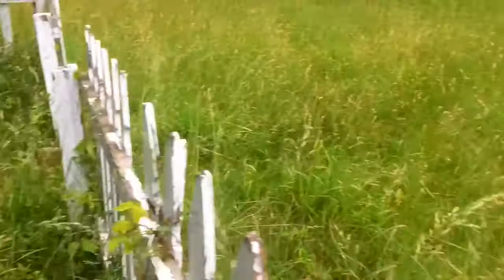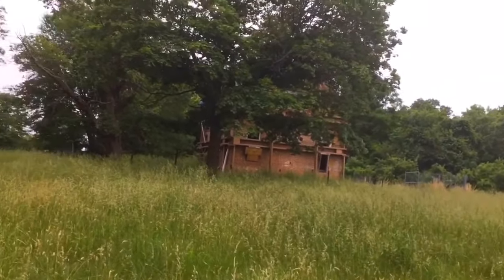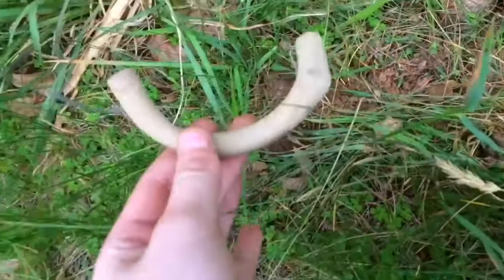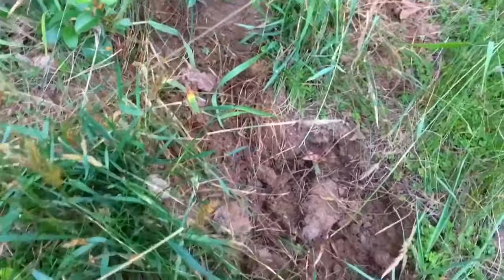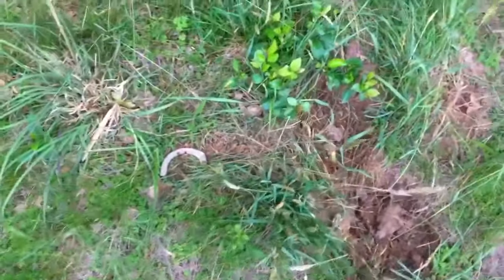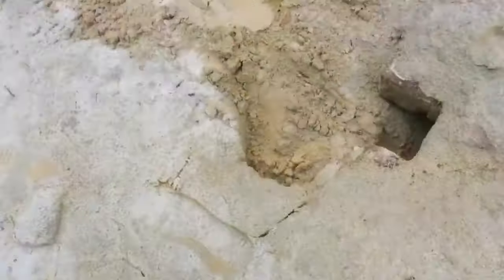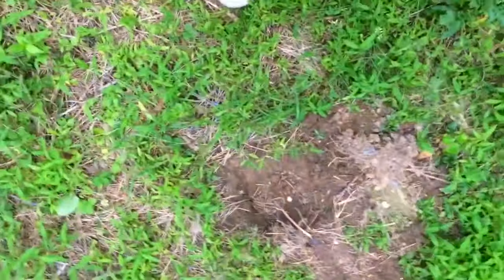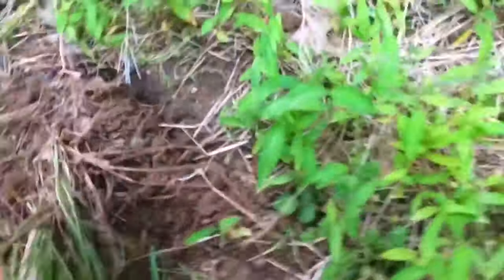Why detectorists get a bad reputation!!!